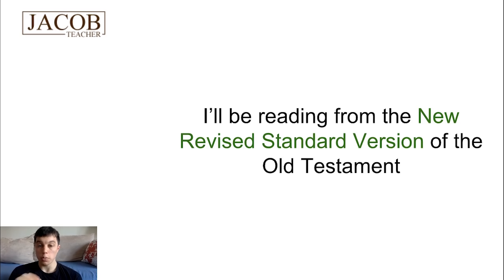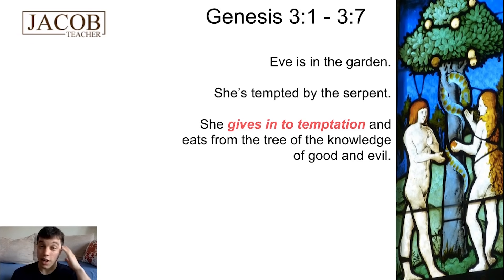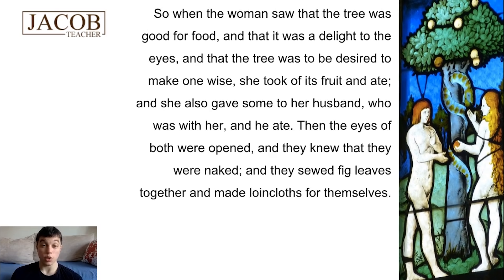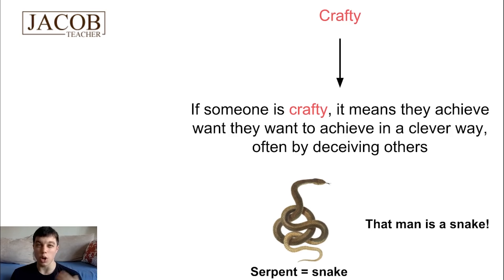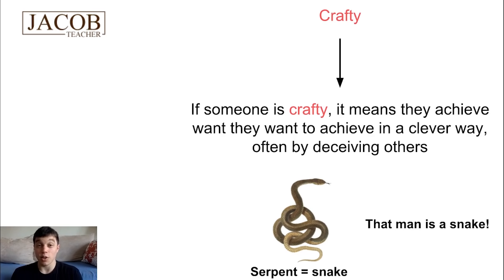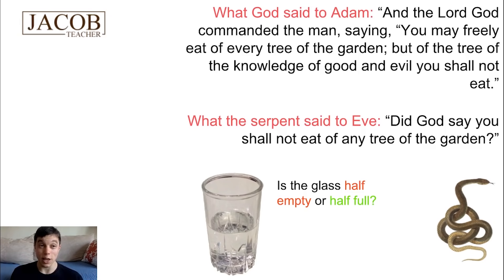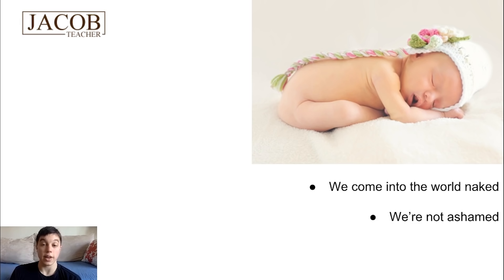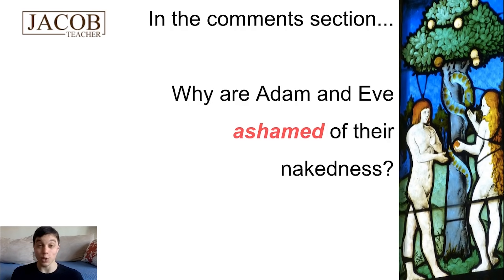Learn English with The Bible | Advanced English lessons | Stories for English Learners